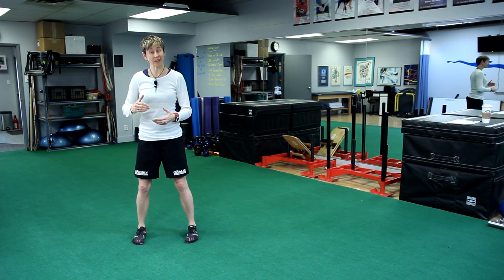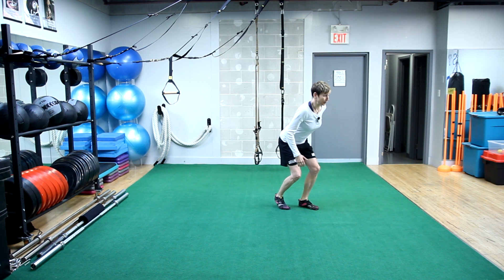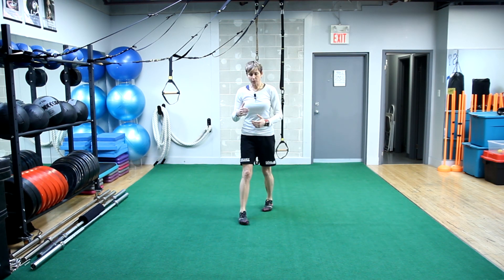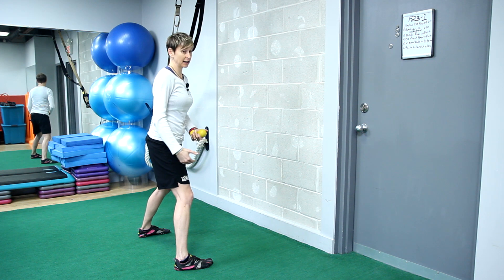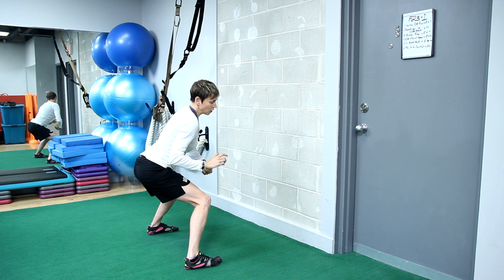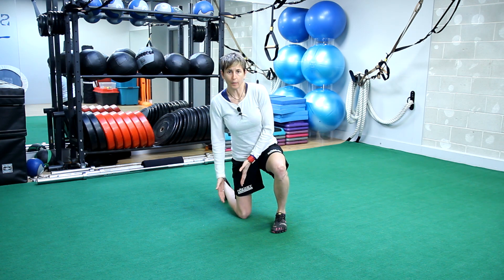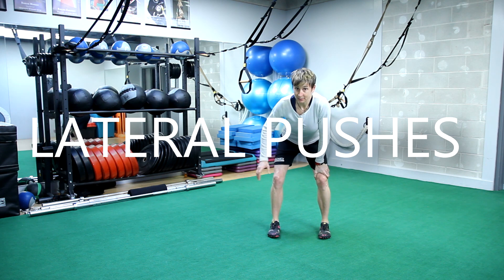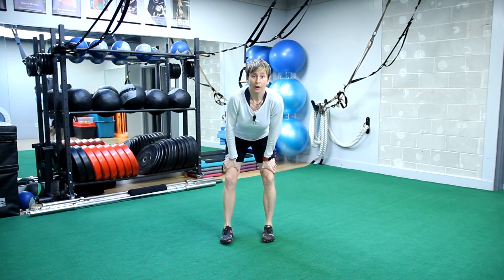Goalie Training - goalie specific cardio workout #1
This goalie specific training circuit is brutal.  It will challenge your cardio, over at GoalieTrainingPro.com we call it this an ESD-Stamina workout.  You will see (and feel) how it is unlike any cardio training you have done before.  You will also see how it helps you specifically as a goalie.

So if you want to have that low powerful stance and crease speed from the second the puck drops until the final buzzer, you want to be doing stamina workouts like this.

Join the free private Goalie Training Lab and get more off-ice training strategies for goalies by requesting to join our Facebook group